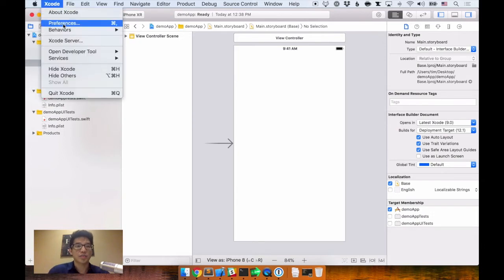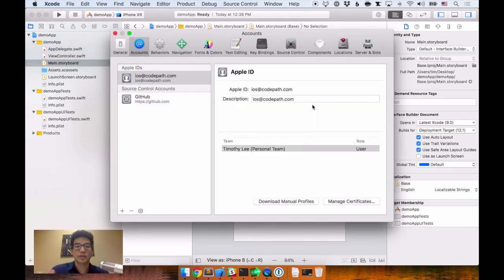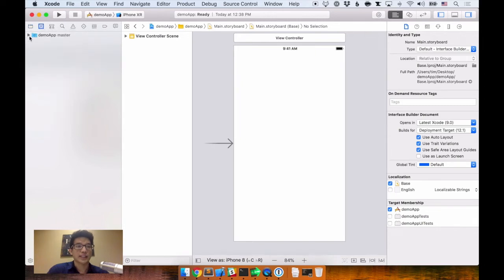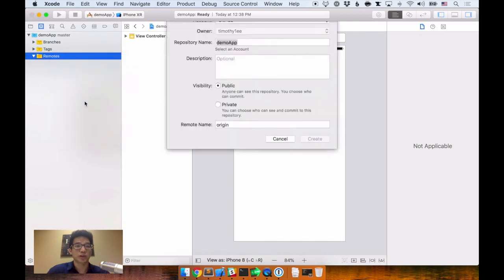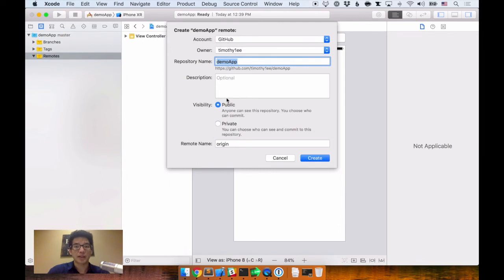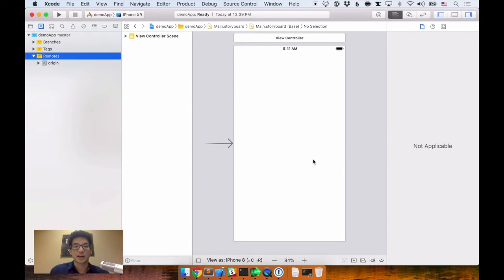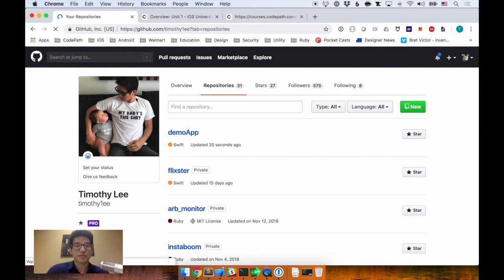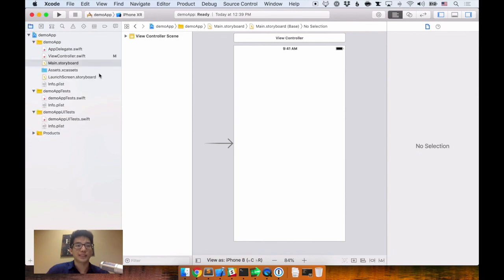Xcode - Create a GitHub repository